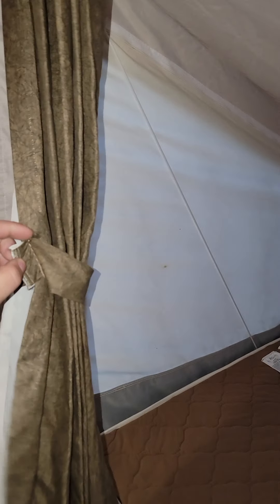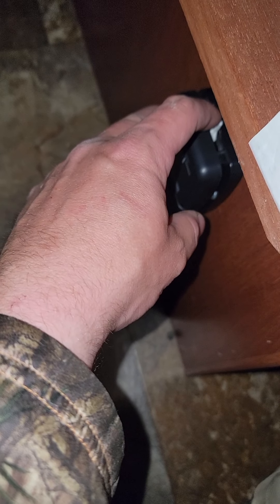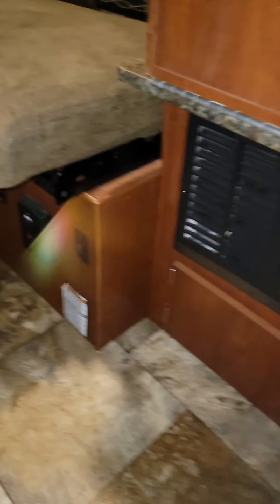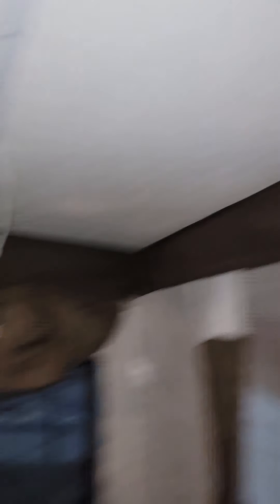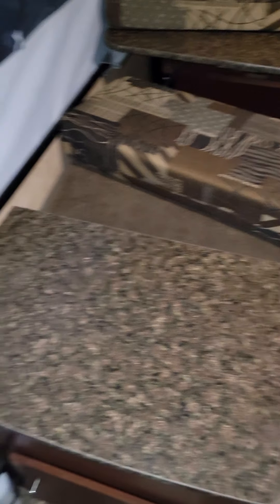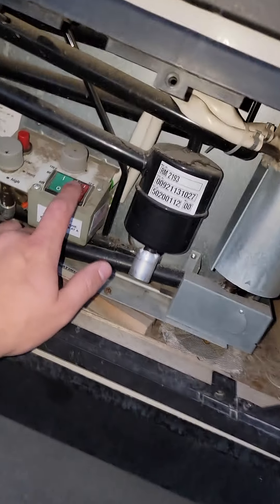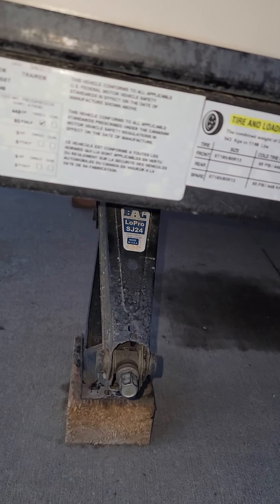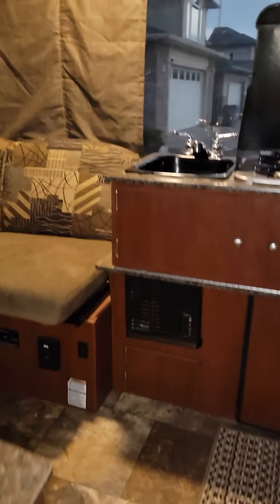2016 viking 2405st pop up camper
this is what a 2016 viking 2405st pop up trailer looks like setup. looking to sell it if anyone is interested.  great little trailer
2 king size heated beds
comfy couch
table
furnace
fridge
3 burner stove
sink
tons of storage space
lots of electrical outlets
vinyl flooring
super light weight
ton a fun